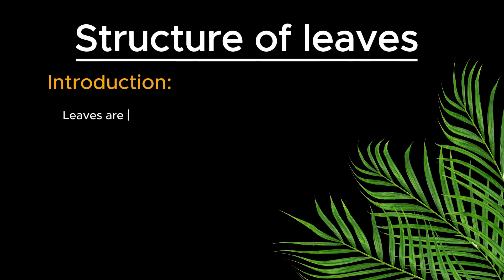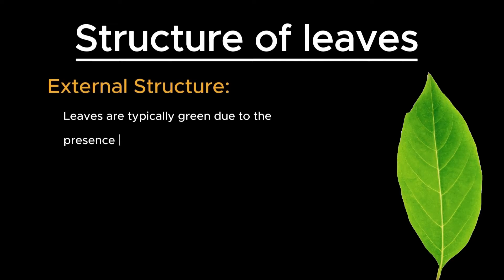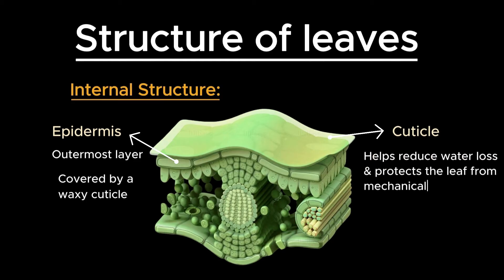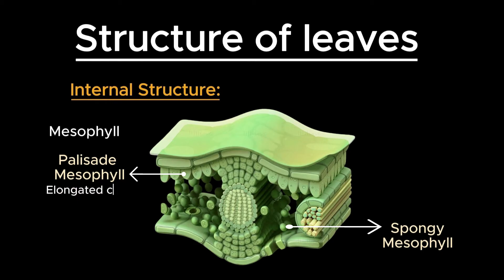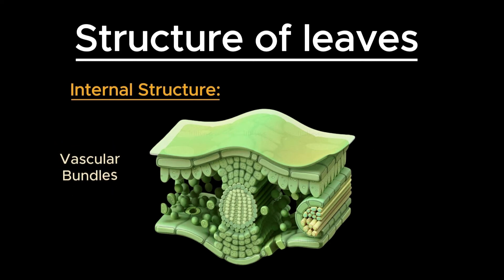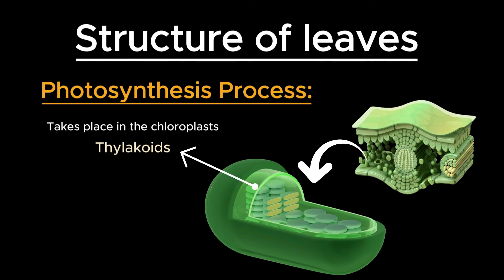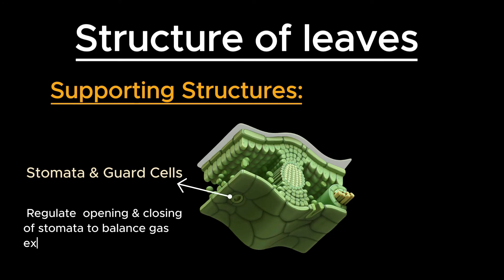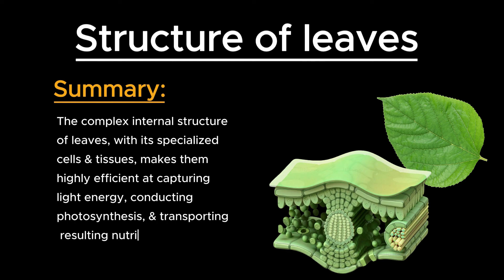Internal structure of Leaf, Leaf structure, Biology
In this video, you will learn the internal structure of Leaf. The Leaf structure consists of three main parts: Epidermis, Mesophyll tissues & Vascular Bundles. Other than these, Cuticle, stomata, guard cells, & Bundle Sheath Cells are present as supporting structures.

📚 Terms:
This video includes the following terms:

Thanks.